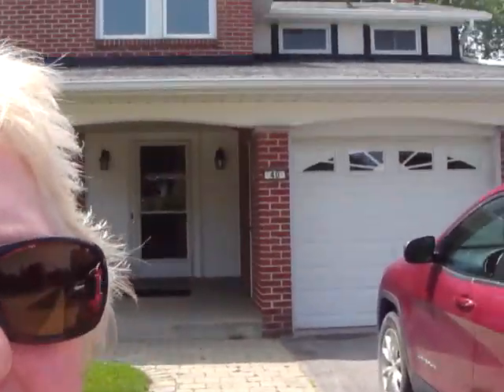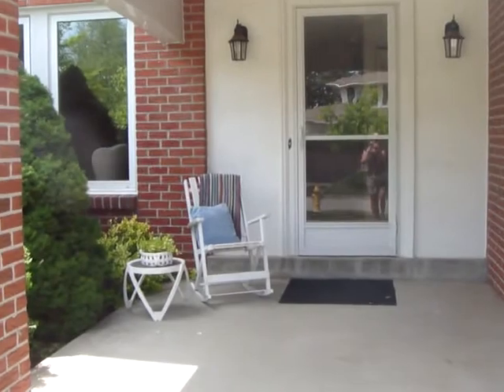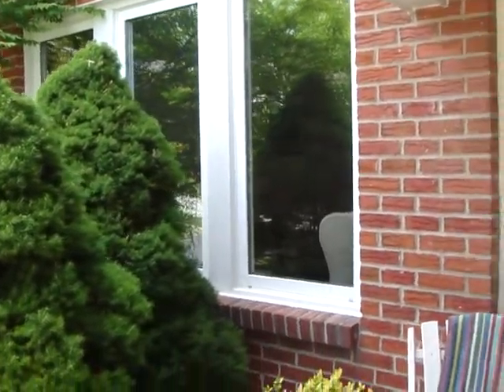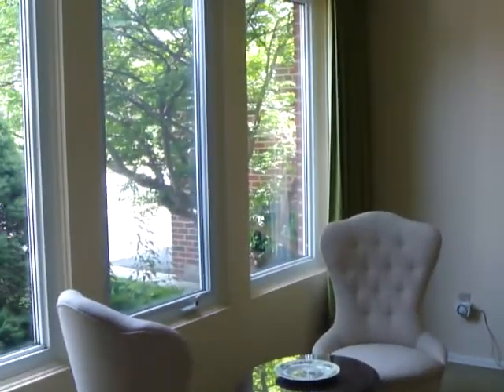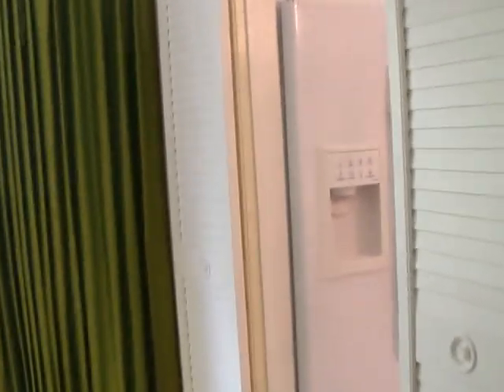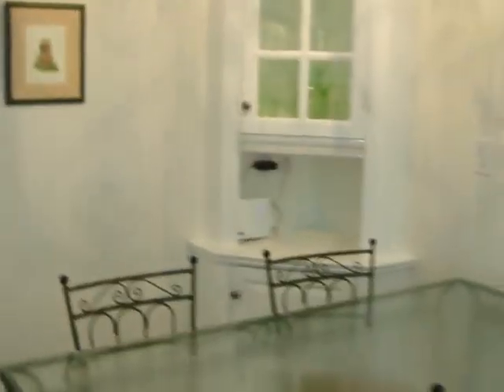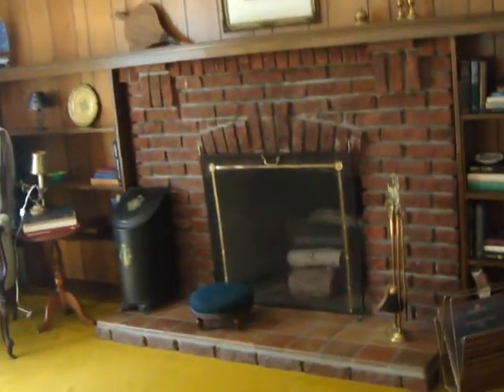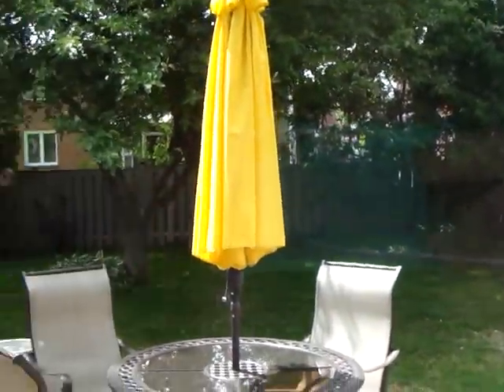40 Groomsport Crescent - Main Floor | Scarborough - Bridlewood Neighbourhood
40 Groomsport Crescent | Scarborough - Bridlewood Neighbourhood, Toronto Real Estate For Sale

Gracious Detached Home Set on a Sprawling Extra-Wide 50 Foot Lot in Bridlewood!

Incredible value for this large, detached 4 bedroom home boasting over 3100 square feet of divine living space!

Tick off all the boxes on your wish list!
   ☑ Main floor family room
   ☑ Main floor powder room
   ☑ Updated kitchen
   ☑ 2 full baths on the 2nd level
   ☑ Finished lower level with recreation room
   ☑ New windows throughout

Plenty of parking! Attached double-car garage with separate side and back door offers tons of extra storage space. Private drive for 2 additional cars!

Peaceful back patio and very private fully enclosed garden is the perfect spot to unwind, barbeque and enjoy dinner & drinks with your loved ones.

Family-friendly Bridlewood neighbourhood enveloped by mature trees, large homes and lush grounds.